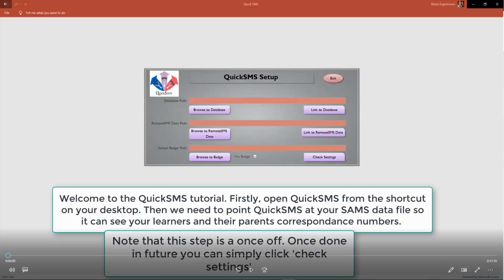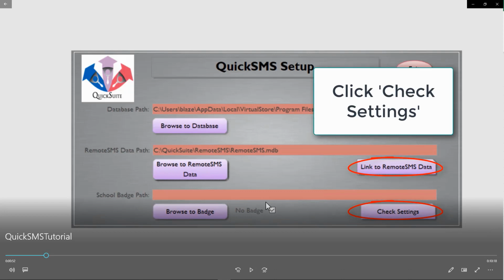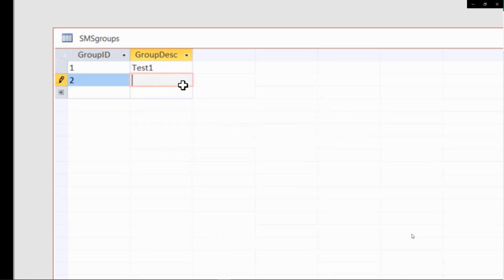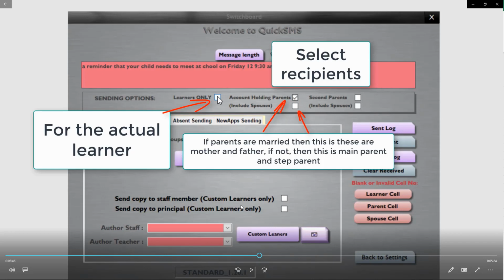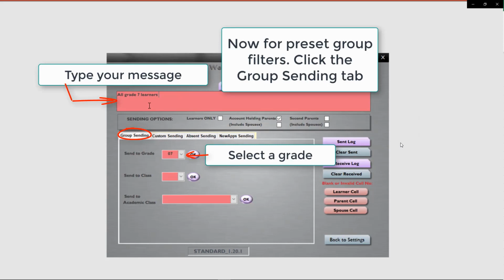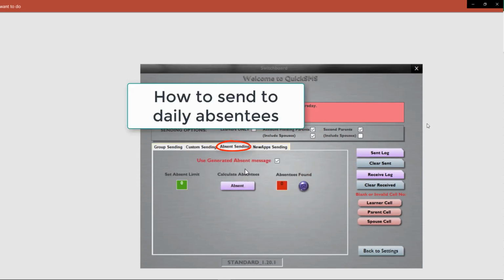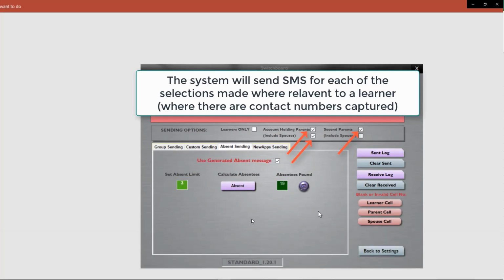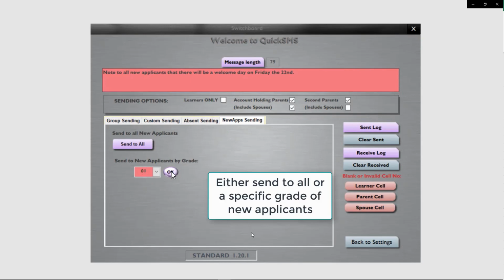QuickSAMS: QuickSMS Tutorial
This tutorial takes you through the use and functions of QuickSMS. QuickSMS is an SMS add on for SASAMS.

NOTE!: 3m50 -- 8m04 is NO longer applicable!!! SMSGuys is no longer the credit supplier.